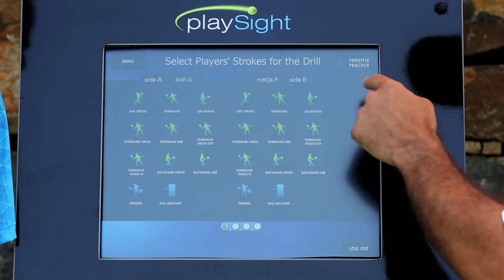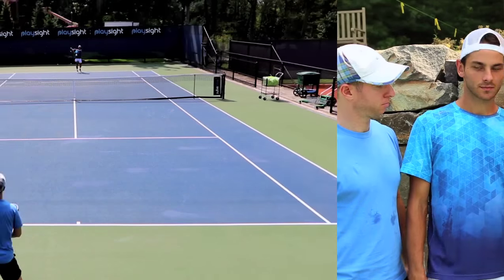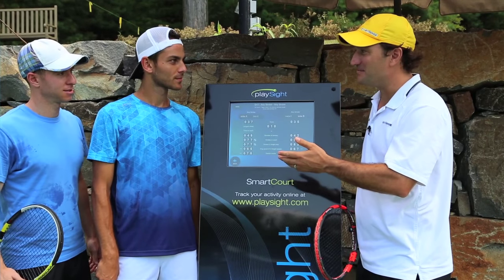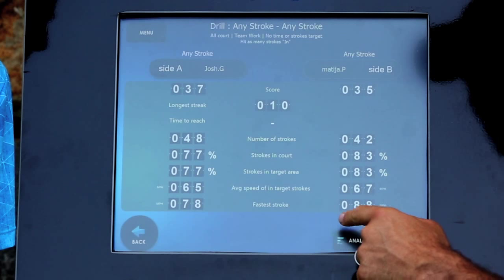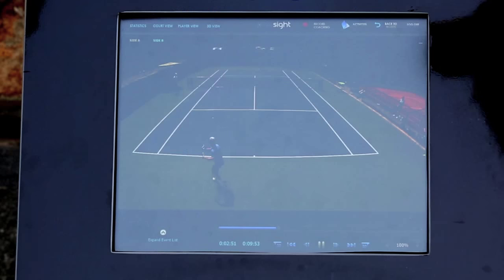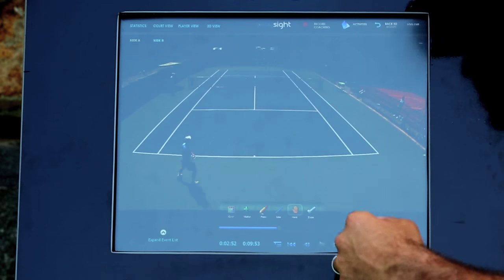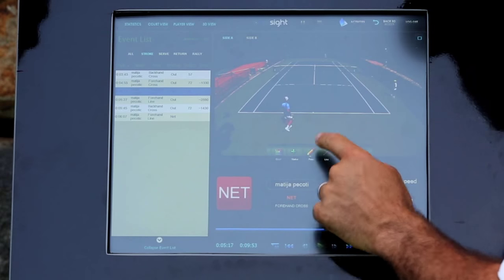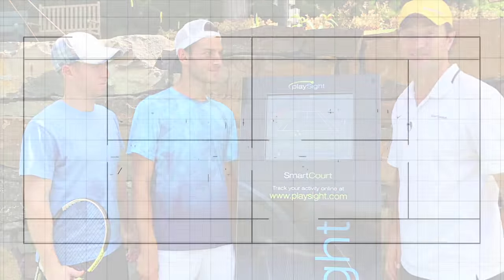PlaySight's Tennis Tips: Freestyle Practice Drill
Learn the best all-around tennis drill to improve your skills with PlaySight’s tennis tips, Smart Court technology and video analytics.

Learn how to play and improve your game with PlaySight’s revolutionary video system today